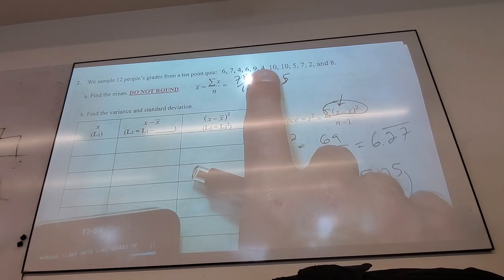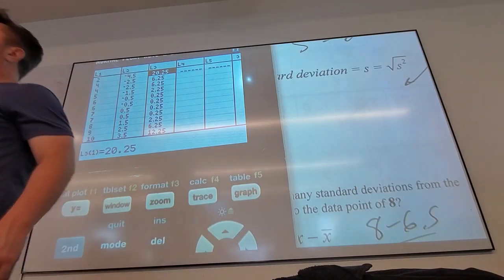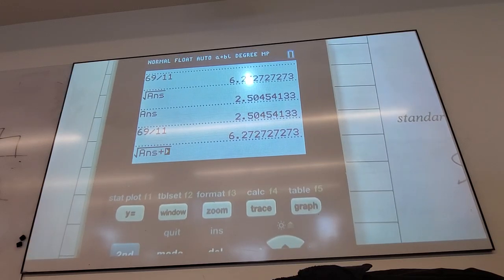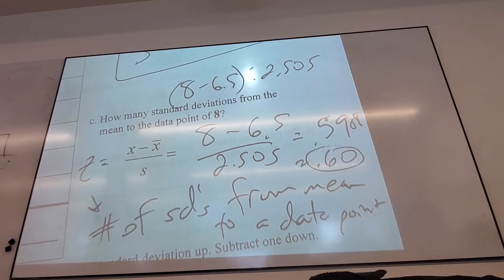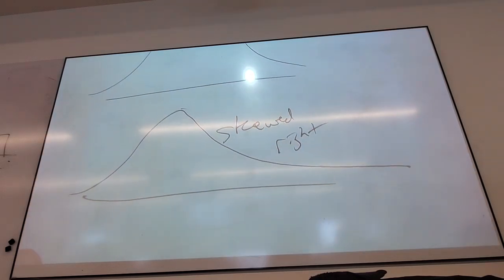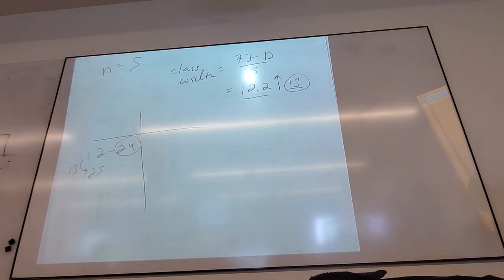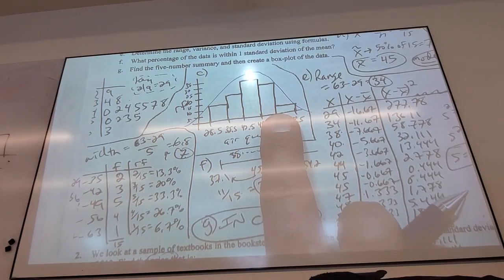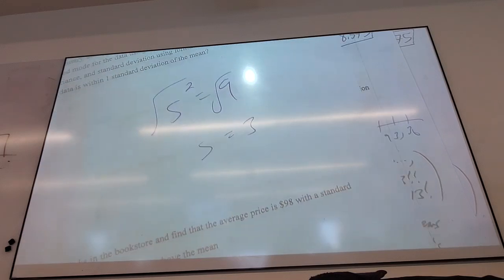Math 160, Feb 20 REVIEW FOR TEST 1